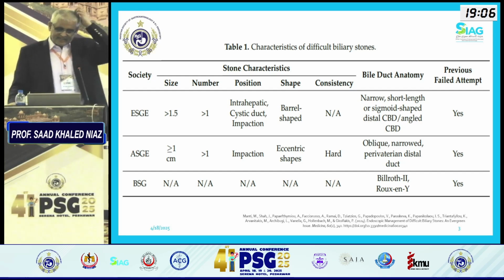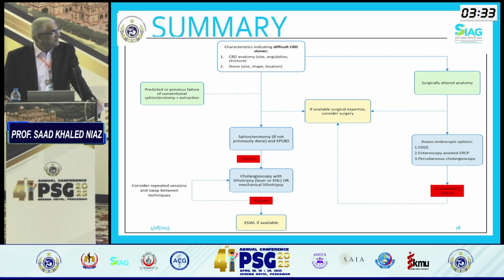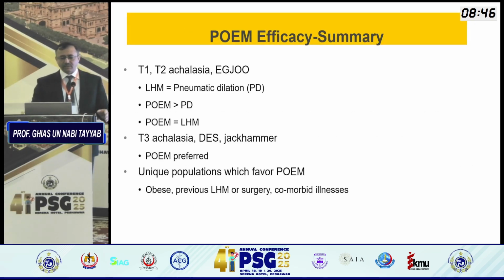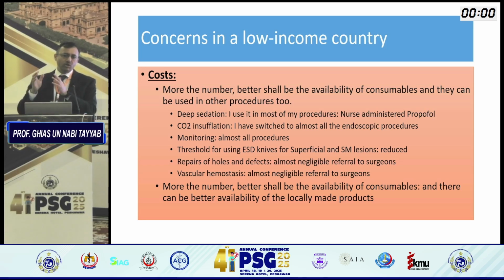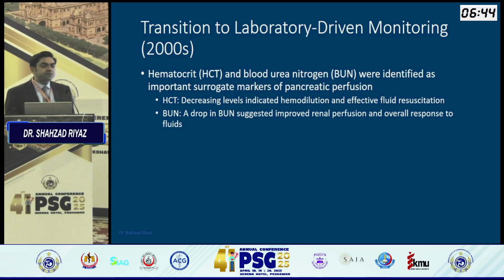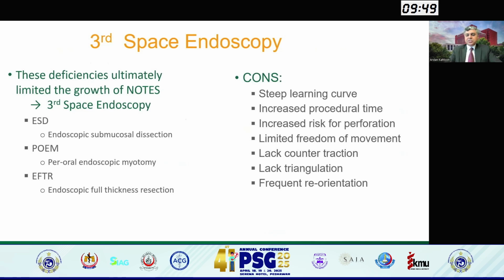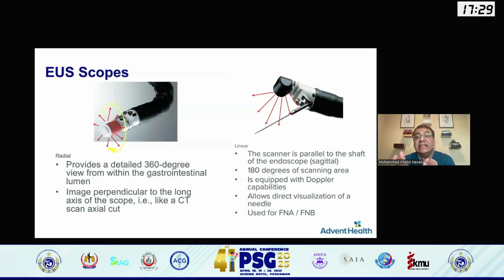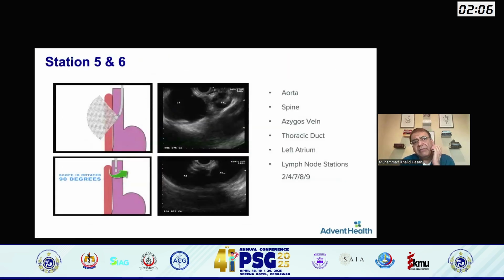PSG Conference 2025 - Day 2 - 4